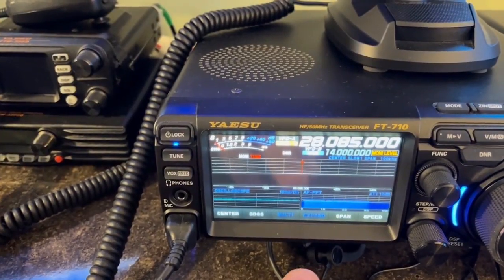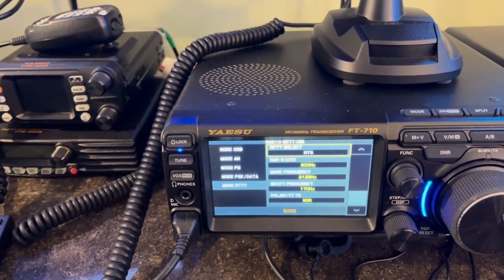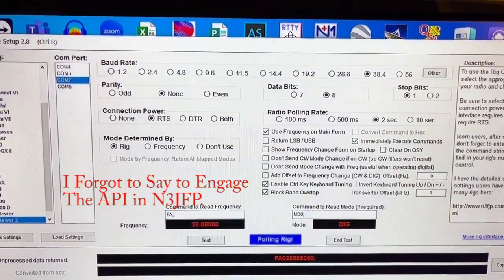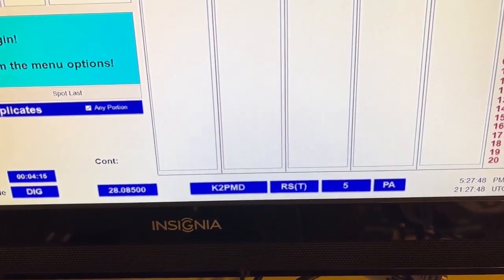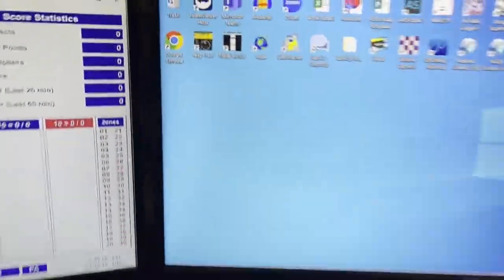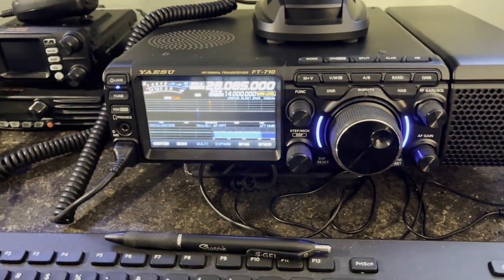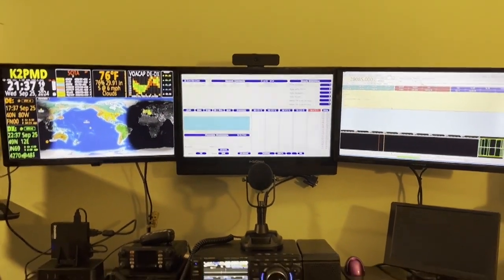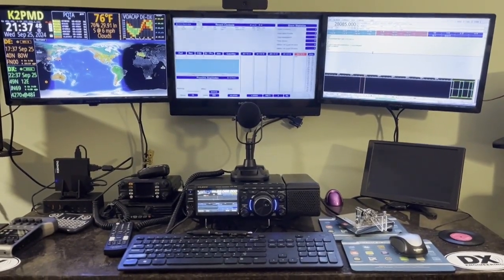Yeasu FT 710 EASY RTTY w FLDGI and N3FJP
Coming up this weekend is the CQ WW RTTY Contest. This video will show you how to easily get RTTY working flawlessly with N3FJP's Contest Logger and FLDGI as the digital engine. The setup is super easy and logging couldn't be easier. Please leave comments or questions below, and I'll be sure to be able to get you up and running if you run into trouble with this set-up. 73 de K2PMD